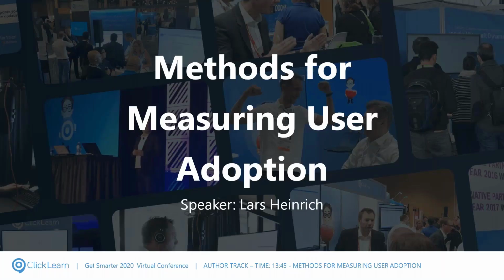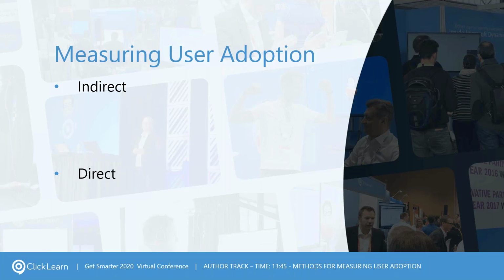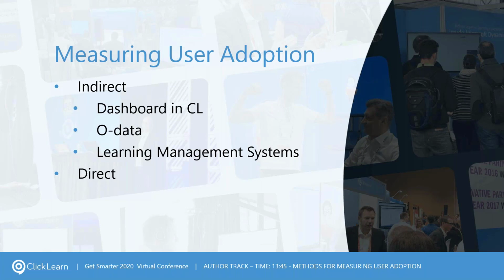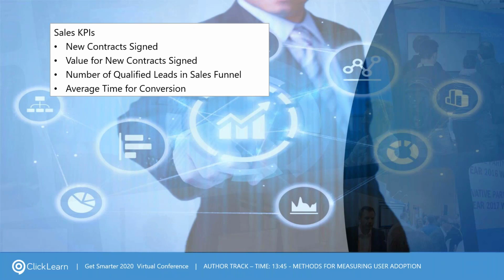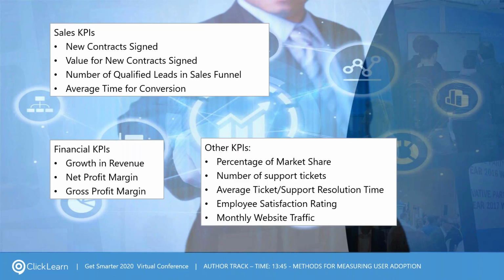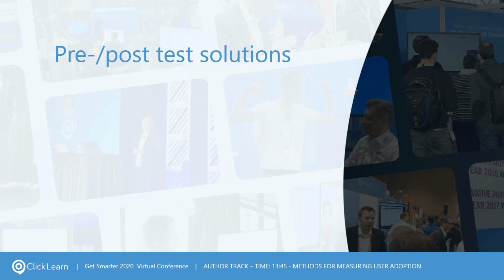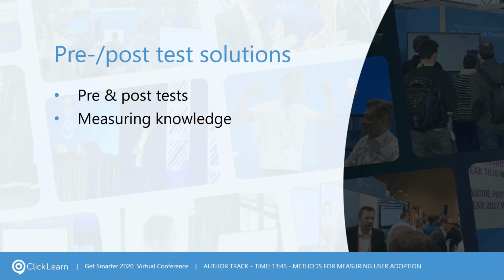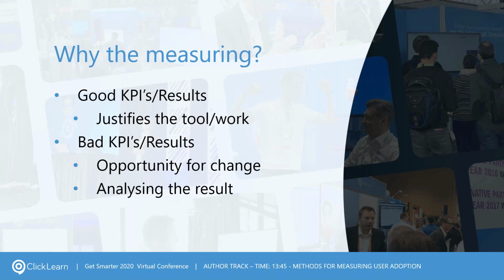Get Smarter 2020 - Author Track (US) - Measuring user adoption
Learn some best practice methods for deploying measurements of user adoption. Lars will share his experiences on how to best measure end user adoption on your platform. He will guide you through the toolbox of measuring the impact of your user documentation using surveys, collaboration solutions and how you use the built in features of ClickLearn to create insights into how your users are consuming the content.